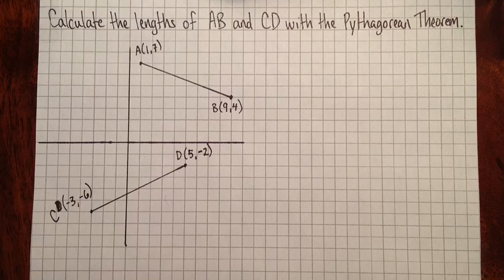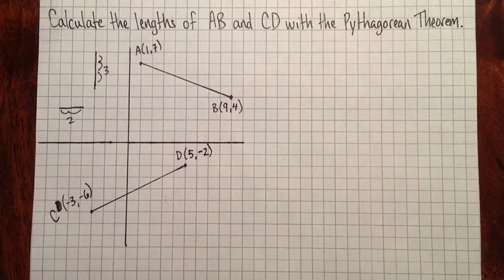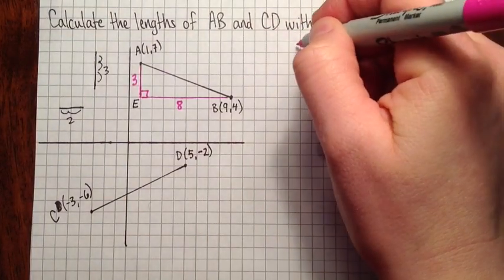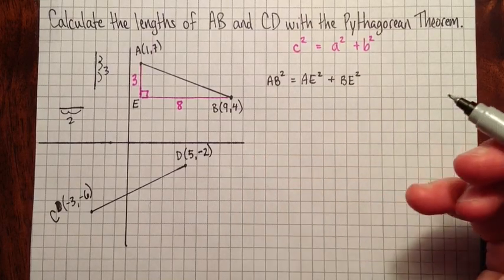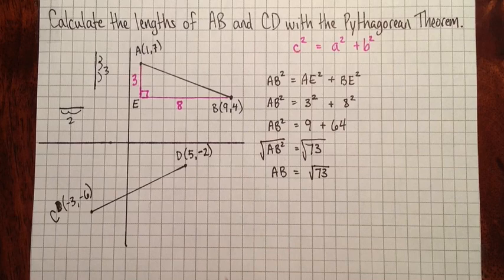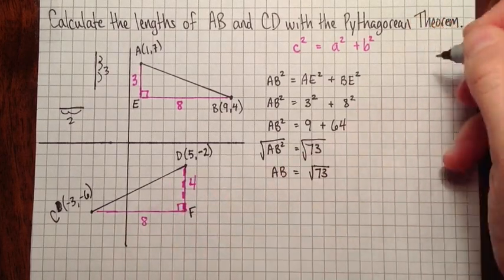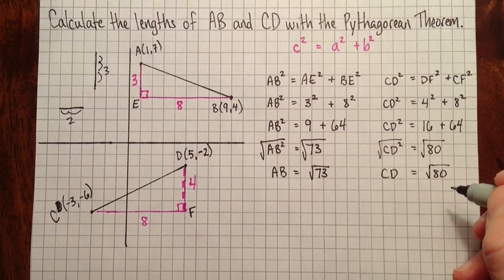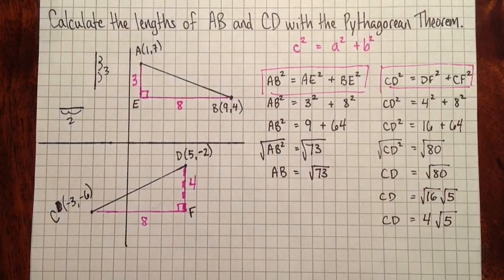Calculating the length of a line segment with the Pythagorean Theorem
In this video, I show how to calculate the length of a line segment on a grid by using the Pythagorean Theorem.